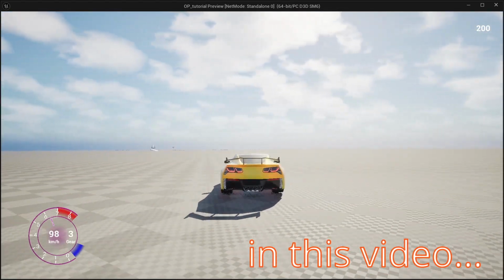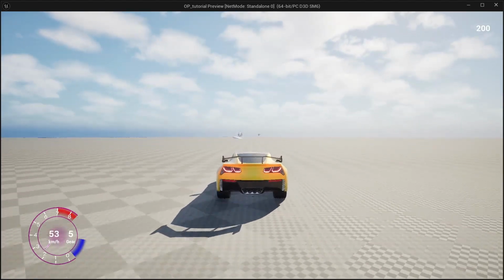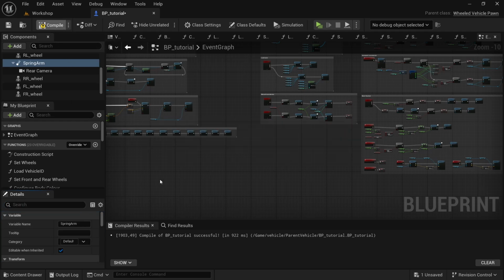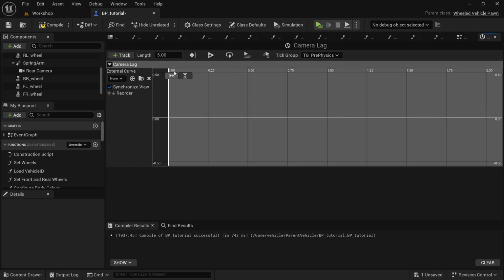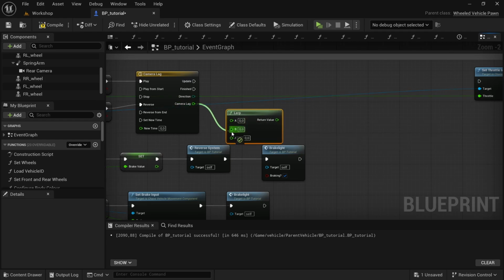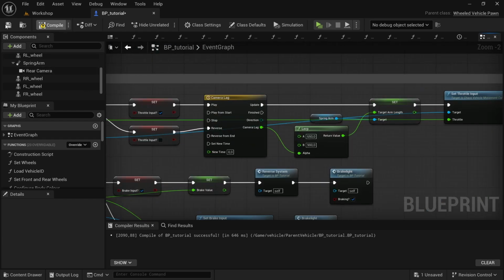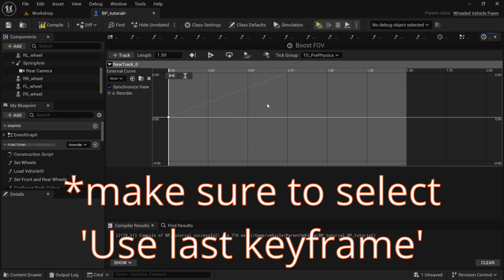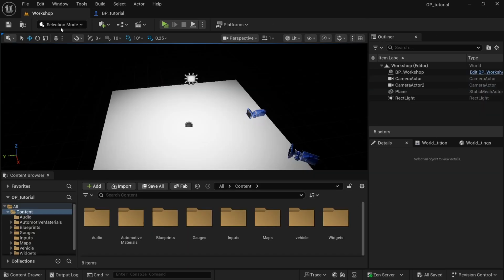Open-world Level: Boost FOV and Custom Camera Lag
0:00 - In this video...
0:14 - Reason for the custom lag setup
1:55 - Custom camera lag code and test
6:17 - Boost FOV effect code and test